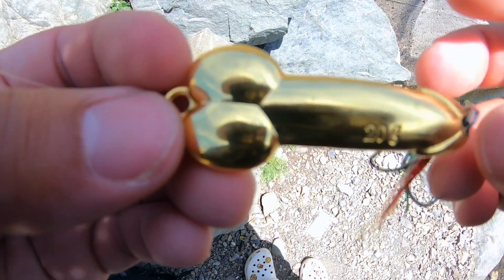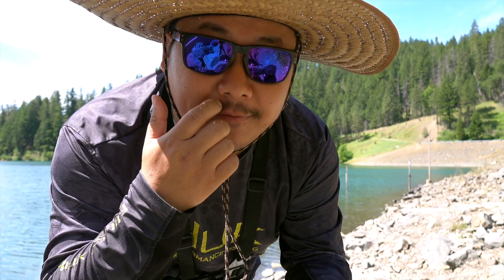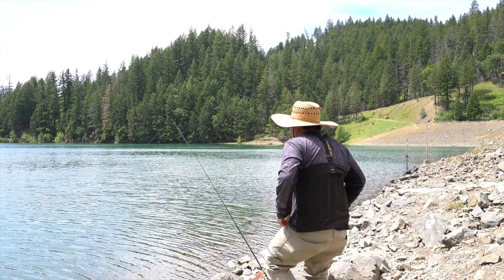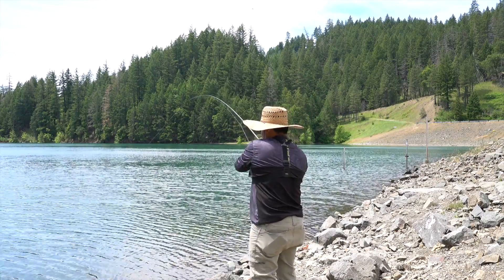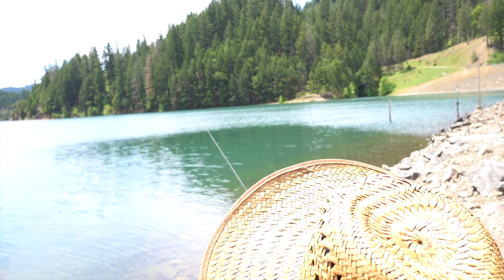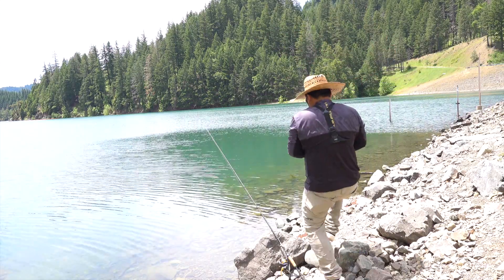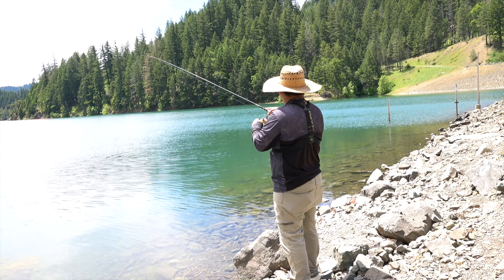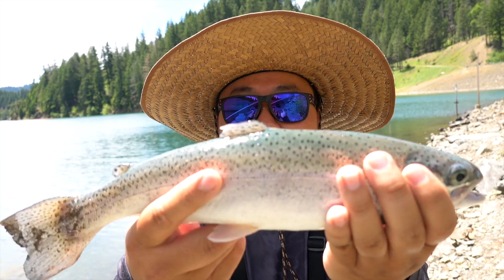👈 MUST HAVE for stock trout fishing!! 😱🔥🫣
Give it a try guys, I would have limited out if the sun didn't get tooooooo hot. anddddd I forgot to bring water to drink :( .ENJOY CHILI FAM!